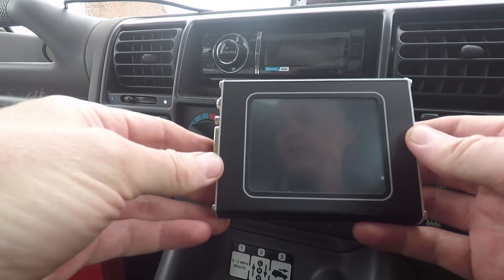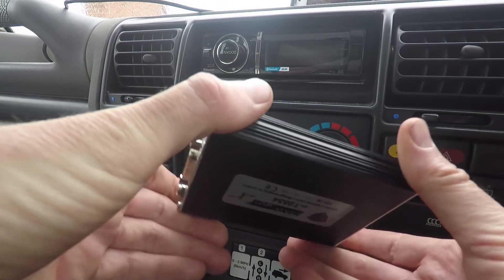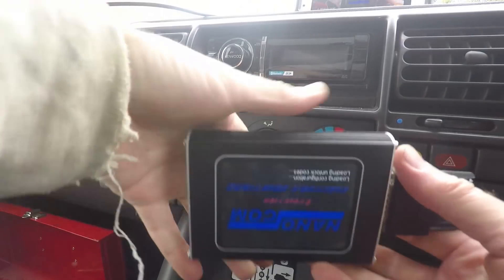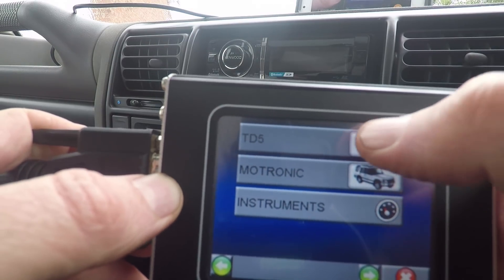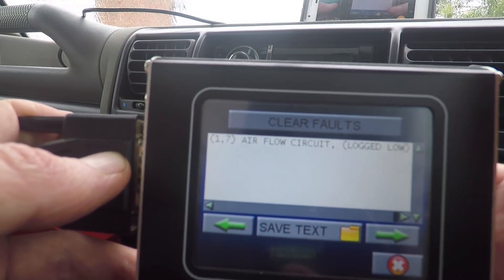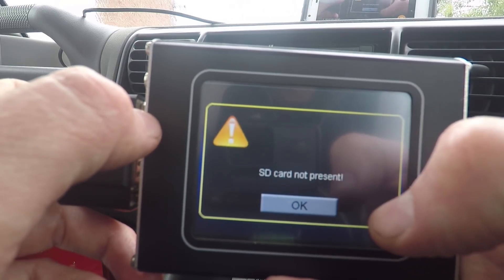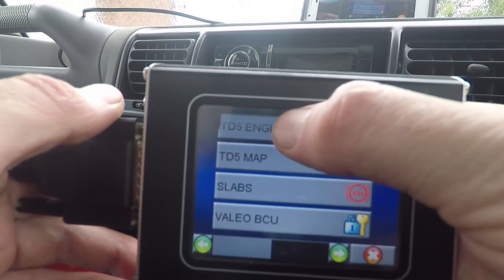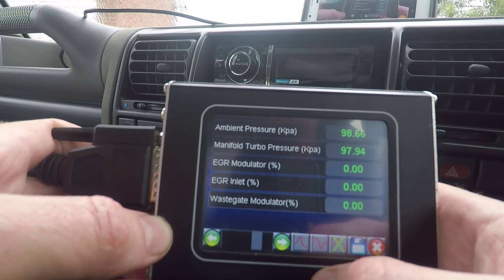Land Rover Diagnostic Tools 2 - Nanocom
An overview of the functions of the Nanocom by Black Box Solutions.